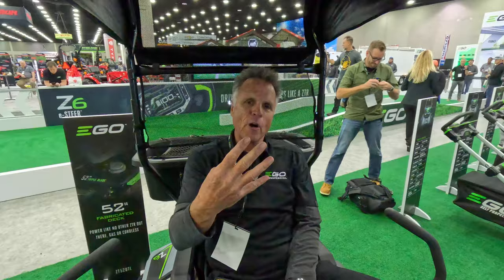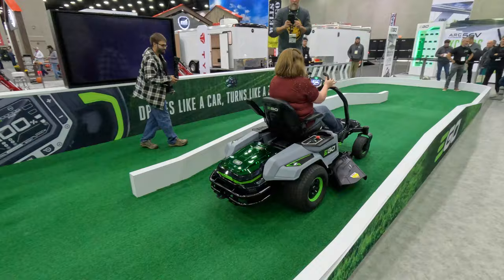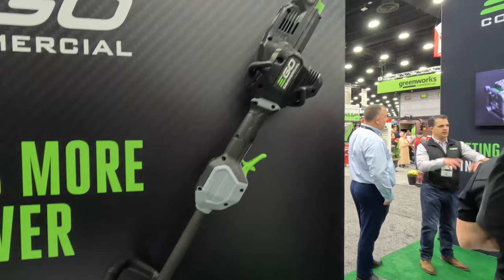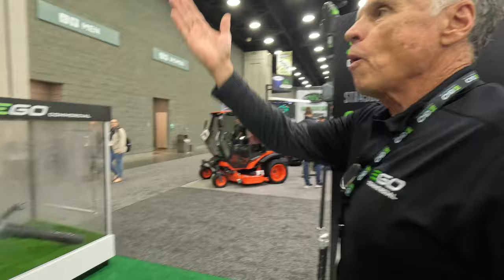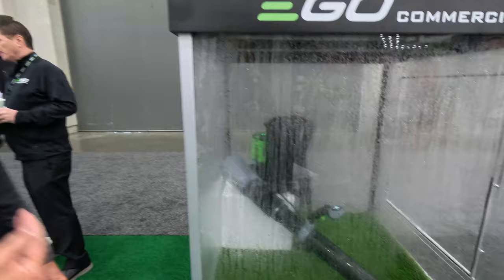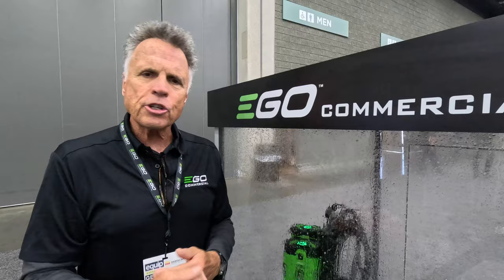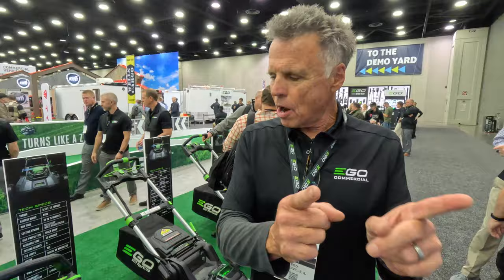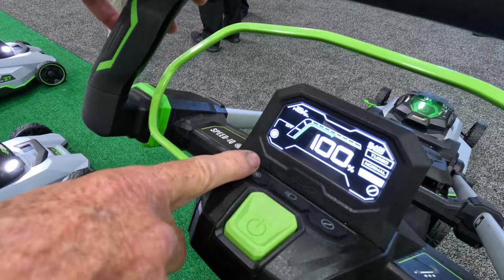EGO goes Commercial - 2022 Equip Show Best Of Show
It is no surprise that EGO dominated the 2022 Equipment Show.  They are ahead of the curve and now are available for the lawn professional.